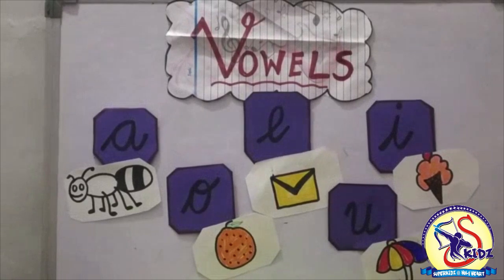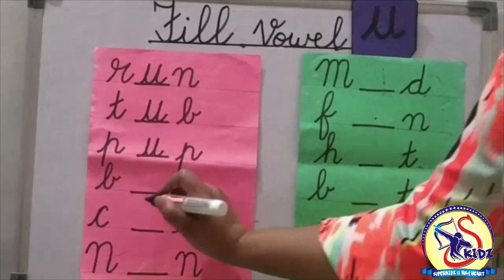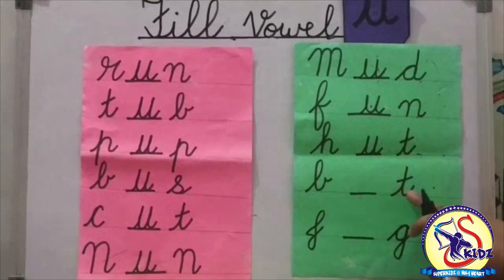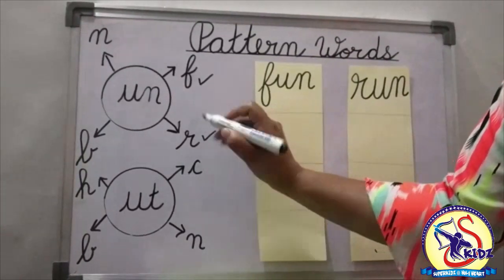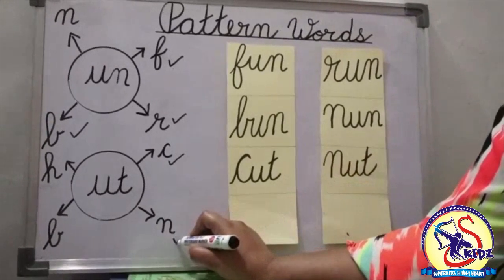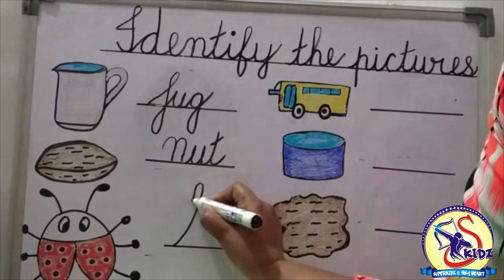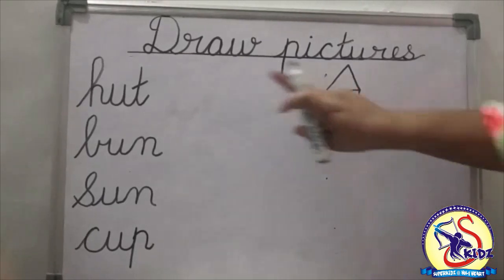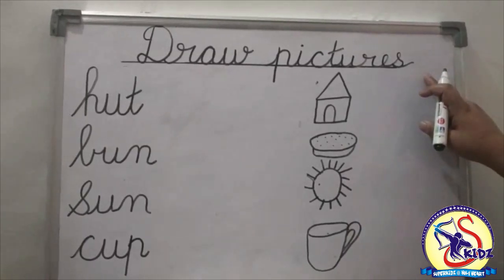English Vowel U |KG| Superkidz @ Holy Heart